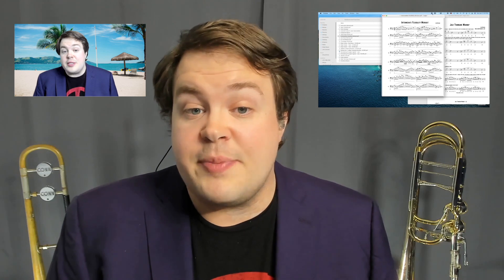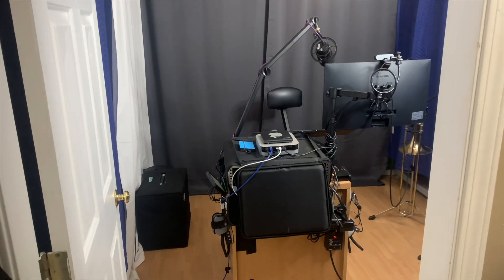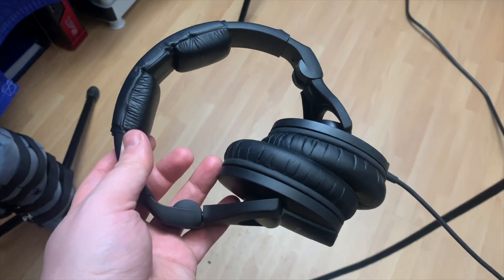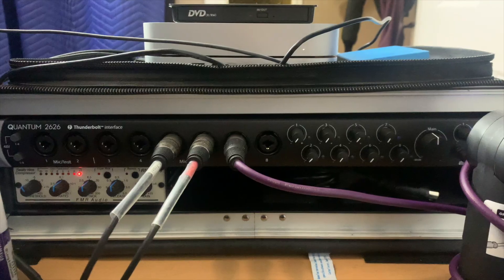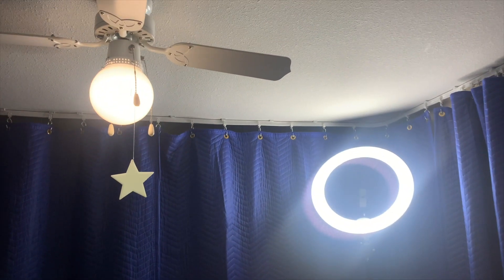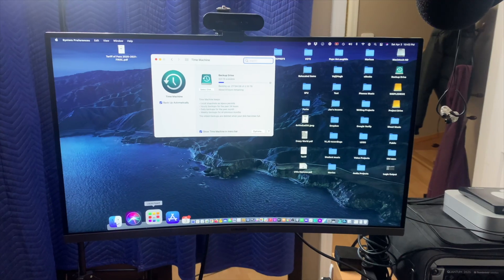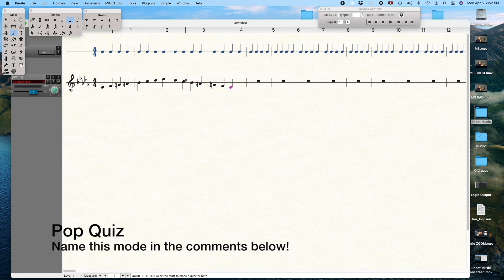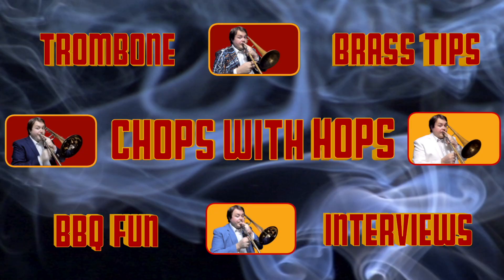Teaching Online Music Lessons - Tech Tutorial and Gear Rundown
This week's episode of 'Chops with Hops' is a tech tutorial and gear rundown for musicians who are interested in getting started with teaching online music lessons. We'll talk about the equipment that essential for getting started, gear and tips that can help you create a next-level lesson experience, and fun extras that can improve your workflow and keep your students motivated and inspired!

And yes, I am available for online lessons in: trombone, bass trombone, euphonium/baritone, tuba, arranging, composition, music theory, improvisation.

What's your teaching setup? Post in the comments!

Here's mine:

Computer: M1 Mac Mini 16GB RAM 2TB SSD
Audio Interface: PreSonus Quantum 2626
Microphones: Townsend Sphere L22 (instrument), Aston Stealth (vocal)
Webcam: Logitech BRIO
Platform: Zoom
DAW: Logic Pro X
Audio routing software: LoopBack
Boom Arm: BLUE Compass
Mic Stand: Yorkville Heavy-Duty
Keyboard: Logitech MX Keys
Mouse: Logitech MC Master 3
Monitor: Samsung 27" curved 1080p
Chair: Quik-Lok musicians' stool
Extras: 18" ring light, green screen, ceiling track with curtains/blankets for appearance and acoustics.

Chapters

0:00 - Intro and Disclaimer

The Basics
1:20 - Computer or Tablet
1:45 - Internet Connection
2:04 - Workspace
2:20 - Platform

Highly Recommended
2:40 - Intro
2:51 - Headphones
3:33 - USB Mic or Audio Interface
4:37 - Audio Samples (appetizer: MEAT SALAD!)
4:51 - Pro Audio Settings in Zoom
5:01 - Mic Stand or Boom Arm
5:13 - External Webcam
5:45 - Wired Ethernet
6:07 - Comfy Chair

Fun Extras
6:22 - Intro
6:34 - Lighting
7:09 - External Monitor
7:30 - DAW (Digital Audio Workstation)
7:50 - Audio Routing Software
8:03 - Music Notation Software
8:20 - Backdrop or Green Screen
8:37 - Studio Acoustics
8:37 - Digital Archive for Students

9:19 - Wrapping Up